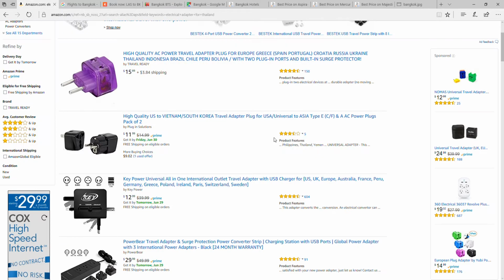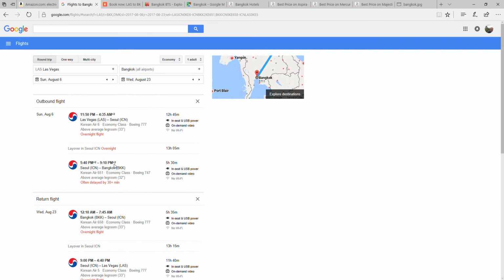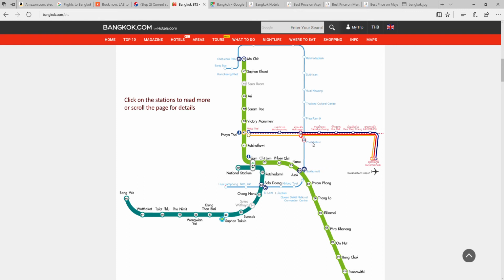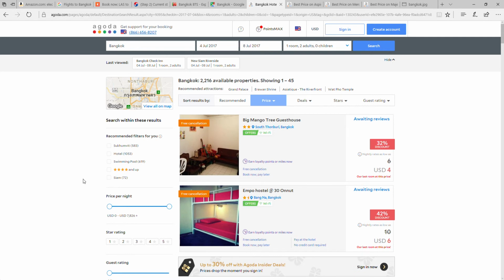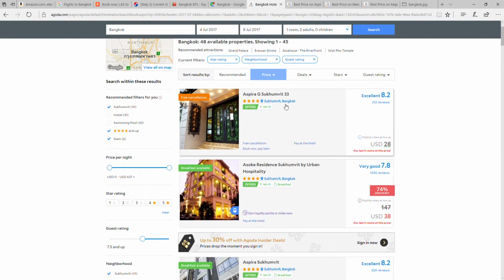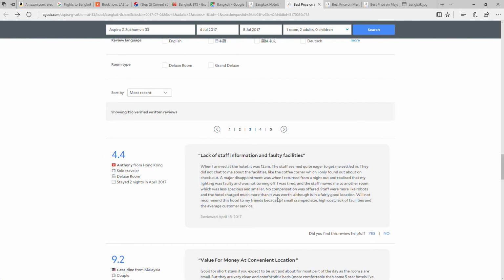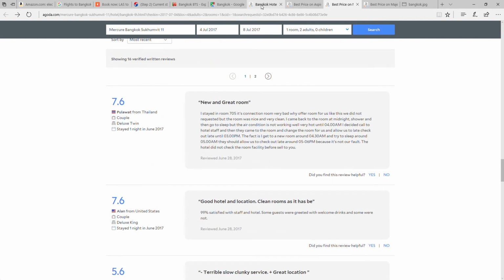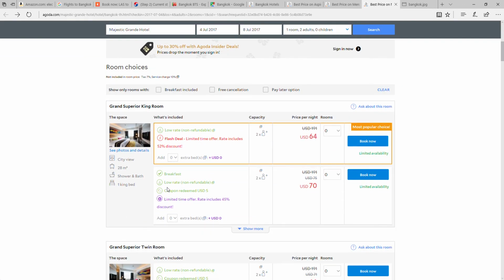Book Your trip to Bangkok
Travel tips to book an economical trip to Bangkok thailand with websites and other tips.